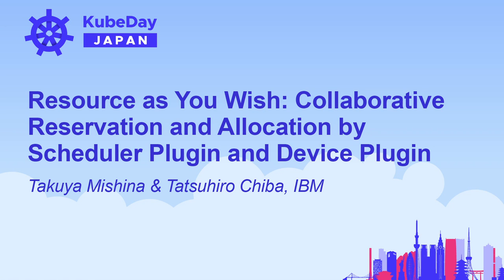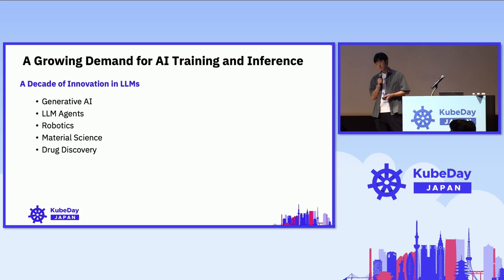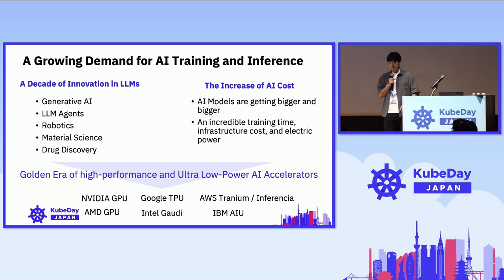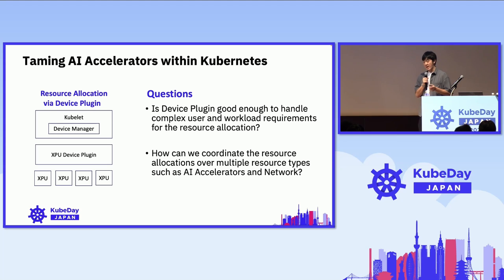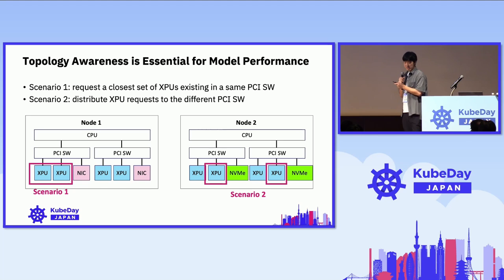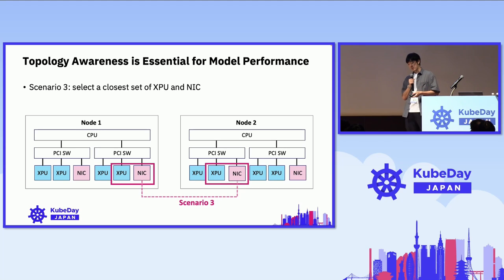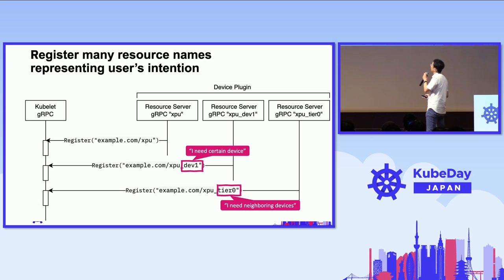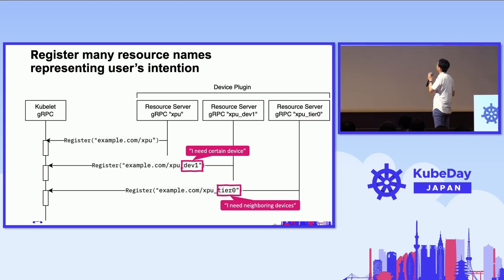Resource as You Wish: Collaborative Reservation and Allocation b... Takuya Mishina & Tatsuhiro Chiba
Resource as You Wish: Collaborative Reservation and Allocation by Scheduler Plugin and Device Plugin - Takuya Mishina & Tatsuhiro Chiba, IBM

Kubernetes encapsulates the details of infrastructure so that we can describe our desired state as reusable manifest. However, such nature prevents us from maximizing utilization of peripheral resources because hardware topology heavily impacts on the performance of computation workloads. For example, inter-device and inter-node communication acceleration technologies like Direct Memory Access (DMA) become unavailable if multiple GPUs under different PCI Express Bridge are allocated to a single set of AI workloads. This presentation shows a concrete usecase of Kubernetes Scheduling Framework plugins and Device Plugin to solve the issue. They work in harmony to allocate preferred AI hardware devices to computing workloads. In addition to utilizing existing stable technologies, the mechanism with Dynamic Resource Allocation (DRA), a promising technology for device management in Kubernetes, will also be included.